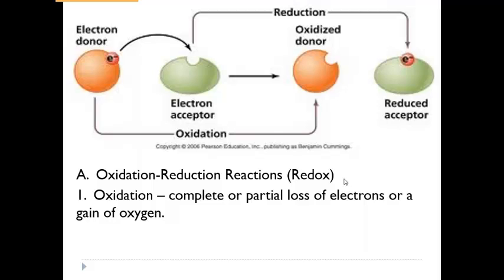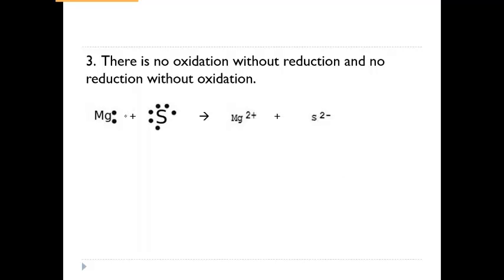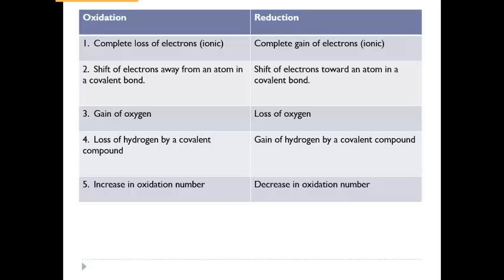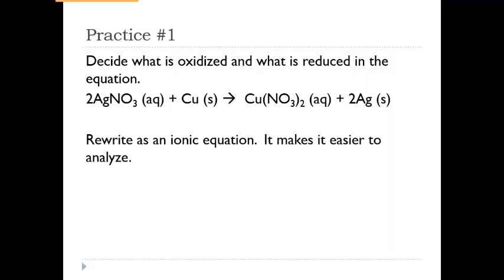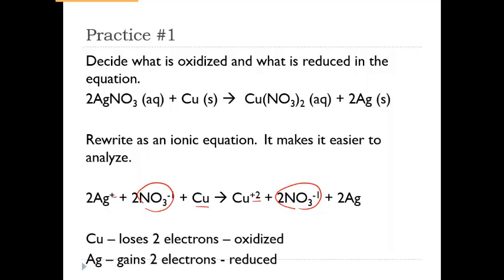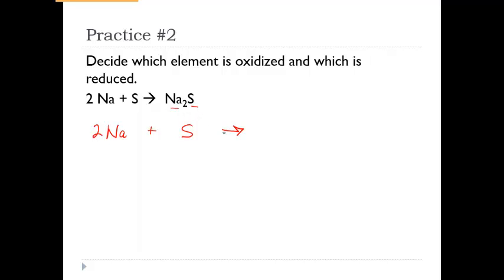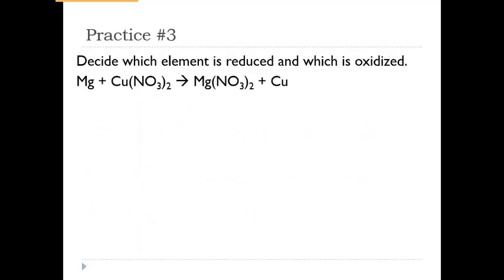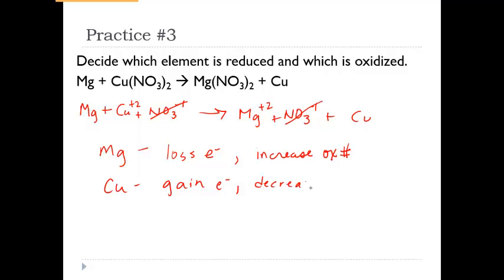Video 9 Redox Reactions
A very brief overview of oxidation and reduction.  A few redox reactions are given as examples.